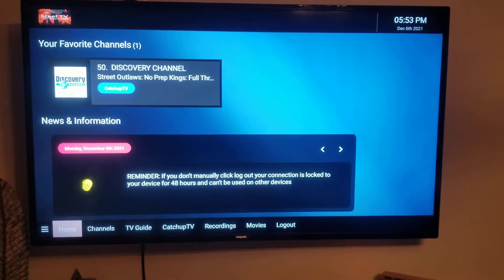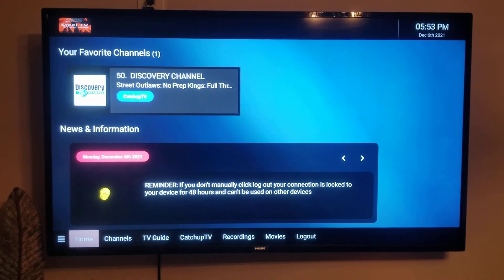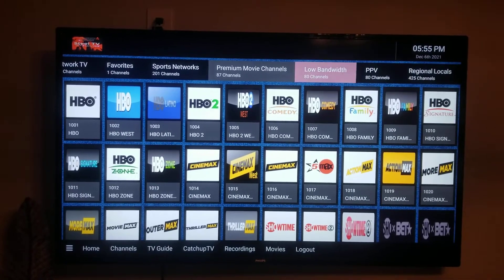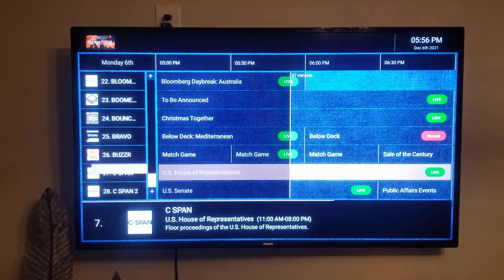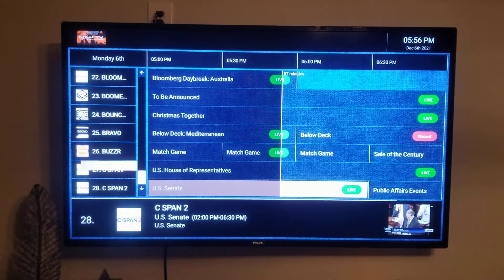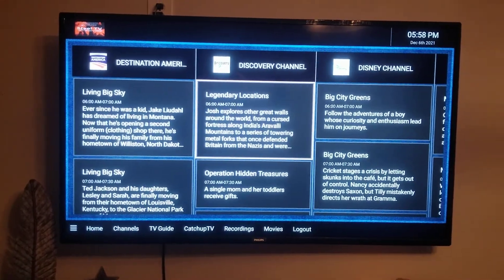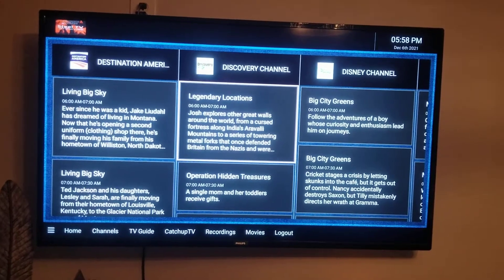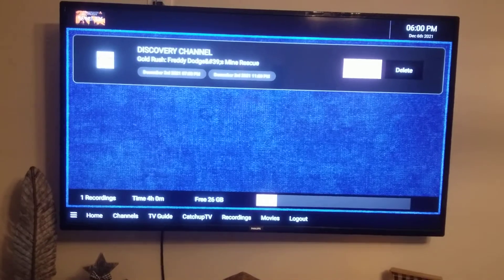ClearChoice TV Brief Overview and Problems. Is it worth the savings?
Gives you my review and experience with the ClearChoice app for watching live / streaming tv. Also talks about some of the issues and common shortfalls with the app.  DVR and guide functions still leave a lot to be desired, but it's significantly cheaper than satellite or cable television. Helps you decide if it is worth the savings.